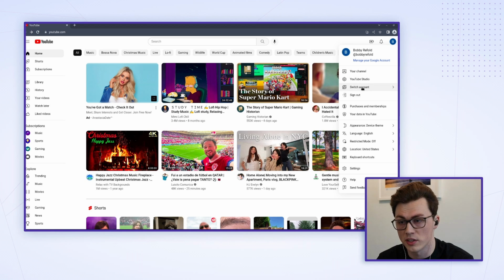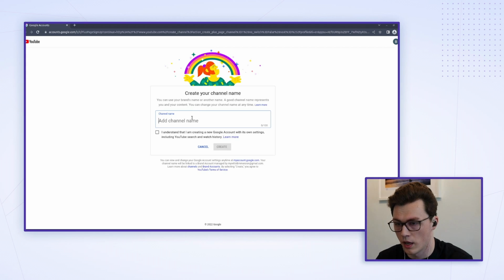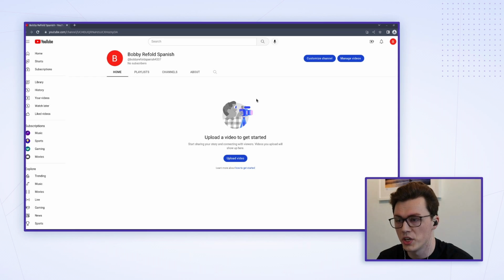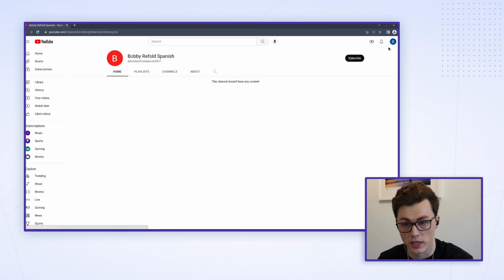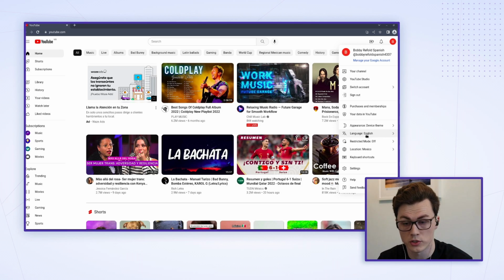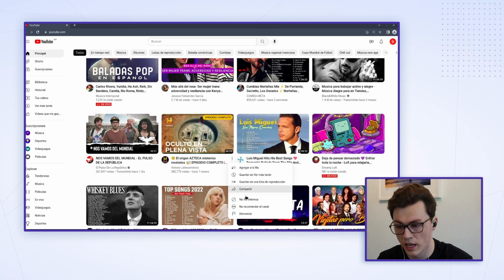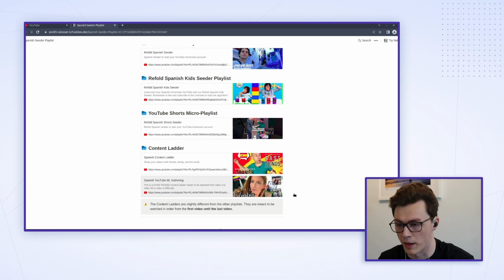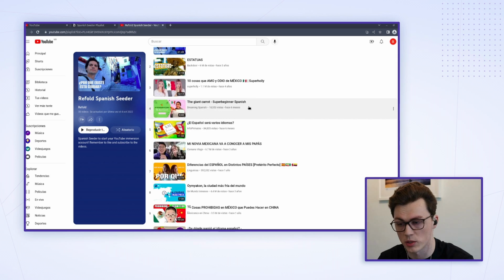How to make a YouTube Account for Immersion - Refold Tutorial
Hello language fans! There’s no denying that YouTube is an excellent resource for language learners. However, simply watching content in your target language on your main account isn't going to cut it long term.

To receive recommendations solely in your target language, you'll need a YouTube profile specifically created for language learning. This is especially beneficial for those who have purchased YouTube Premium in their native language, as you can create a new YouTube persona that shares your existing Premium features without needing a separate account.

Once you've set up your language-specific account, start training the algorithm with seeder playlists.

Learning a language? Refold is a company dedicated to helping you 💣 demolish 💥 the language barrier.

☆☆ Free Language Quickstart Guides ☆☆
👉 Available for 🇺🇸🇯🇵🇪🇸 🇪🇬🇭🇰 🇨🇳🇳🇱🇫🇷🇩🇪🇮🇱🇮🇩🇮🇹🇰🇷🇧🇷🇷🇺🇵🇭

💜 Support the Refold community and help us create more projects like this!